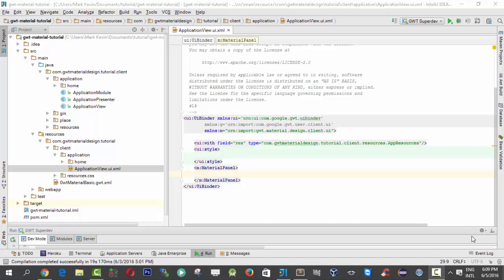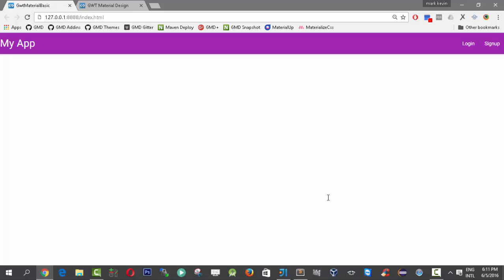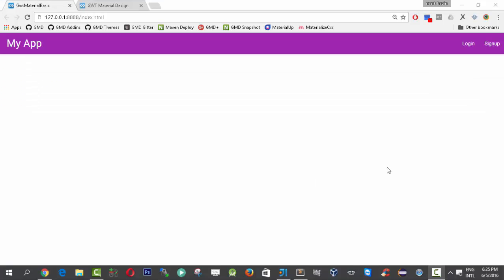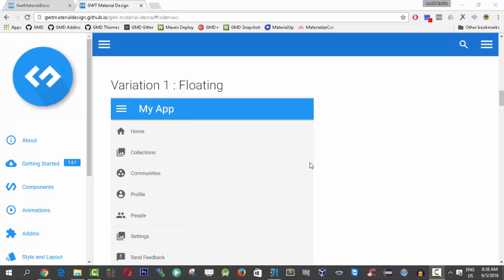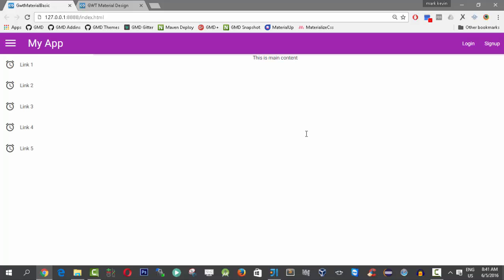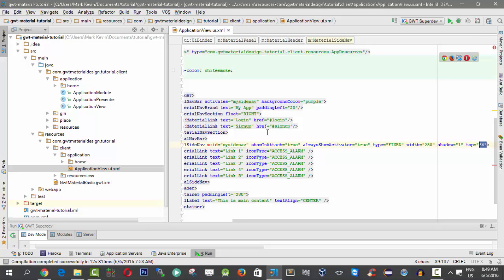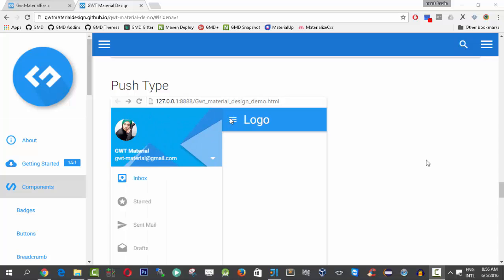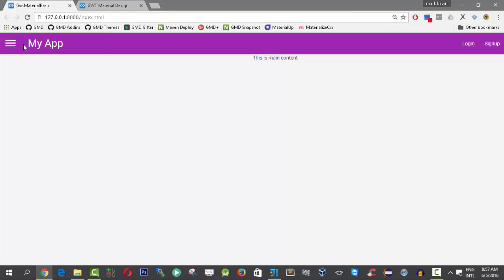GWT Material #2 - Building Applications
On this tutorial, you will learn how to build the overall layout of gwt-material applications that includes the NavBar, Sidenav, Container and FAB (Floating Acton Button)

Prerequisite :
1. gwt-material 1.5.1
    - to regenerate mvn archetype:generate -DarchetypeGroupId=com.github.gwtmaterialdesign -DarchetypeArtifactId=gwt-material-archetype -DarchetypeVersion=1.5.1

00:00 - Introduction
00:36 - Navbar & SideNav
06:09 - SideNav - Fixed Type ( Floating variation )
07:23 - alwaysShowActivator()
08:20 - SideNav - Fixed Type ( Clip variation )
09:32 - SideNav - Card Type
10:31 - SideNav - Mini Type
12:39 - SideNav - Push Type
13:48 - FAB ( Floating Action Button )